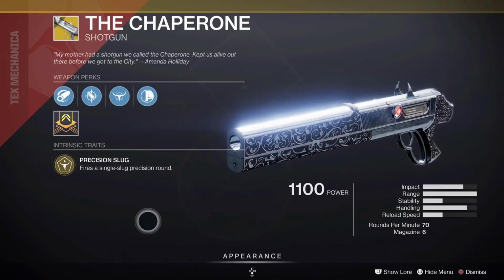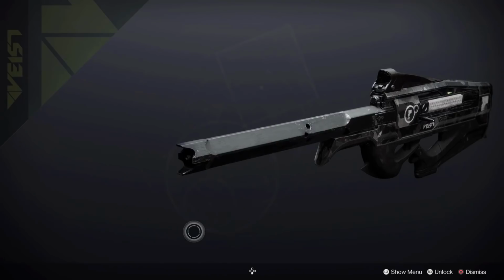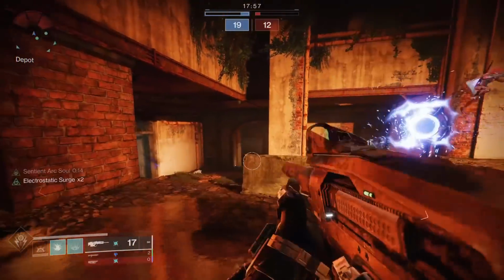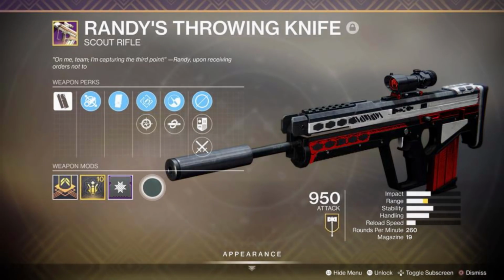Sleeper Meta: Contingency Plan | Destiny 2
70 Meters of range with a possible 0.5 second TTK, why are you using the Servant Leader and not the Contingency Plan? Using Kill Clip and Surplus you can effectively eliminate all of the downsides caused by this weapons archetype.